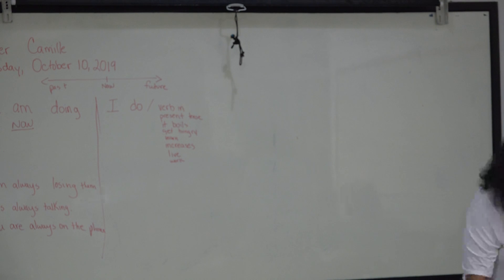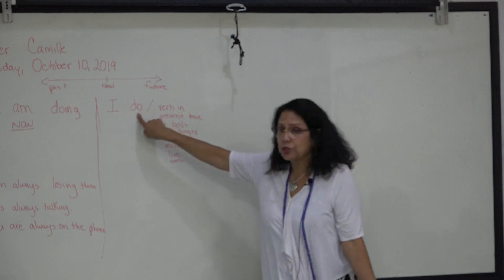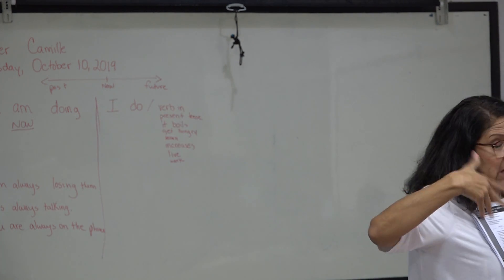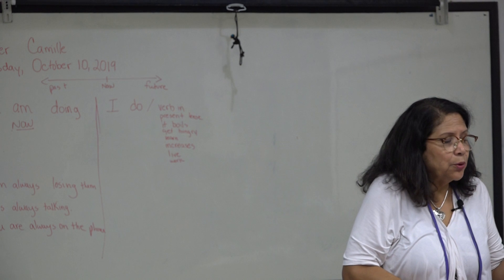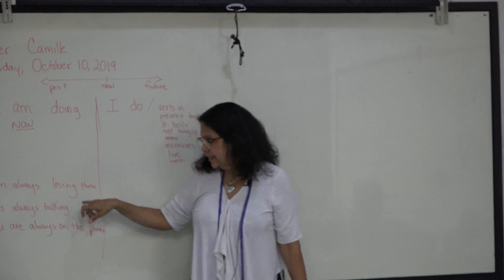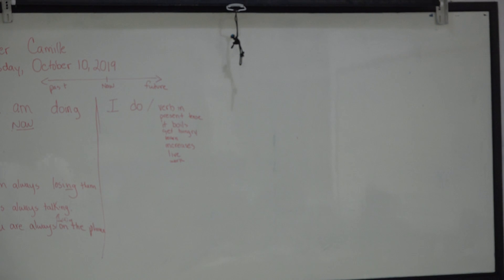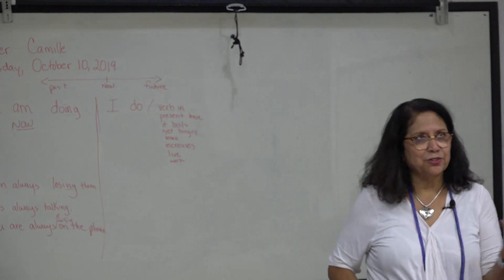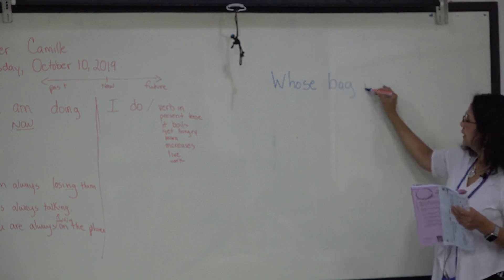English เรียนภาษาอังกฤษ : suraphet 7170: Teacher Camille, USA. 10 October 2019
Mon.-Fri. Morning English Class : บันทึกและอัพโหลดโดย พระมหาสุรเพชร เมืองสุวรรณ
ภาษาอังกฤษ รอบวันจันทร์ ถึง วันศุกร์ เช้า 10 ต.ค. 2562